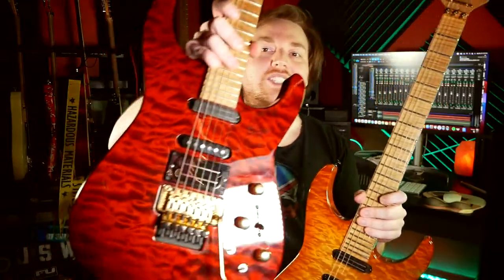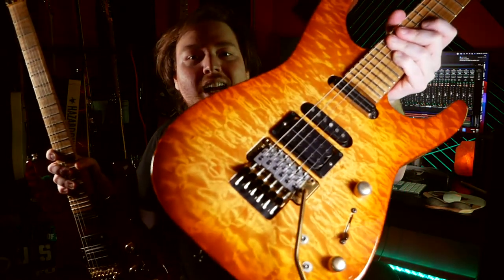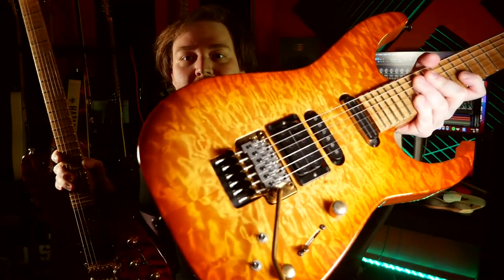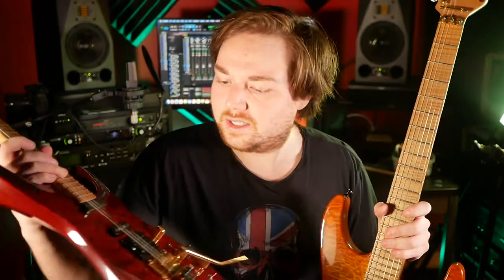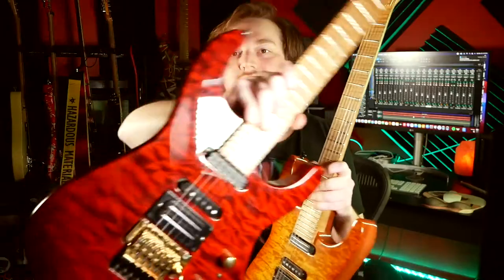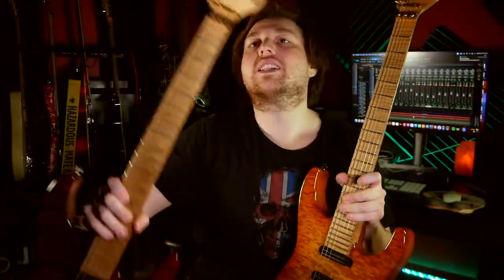Jackson PC1 Guitar Demo - FU Tone Titanium Saddle Upgrade VS Stock Floyd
These are PhilCollen from @defleppard Jackson PC1 guitars! The Rootbeer finish has stock parts and the Solar finish guitar has TITANIUM saddle upgrades from FUTone! I personally prefer the Titanium saddles and the DiMarzio Super 3 Humbucker over the X2N and stock floyd on the rootbeer, the titanium gave real tuning stability. It's a noticable difference! I'll be upgrading my Rootbeer to titanium this week! :D

fu-tone.com for the upgrades, thanks Adam for being awesome! :)

The Jeremy White Podcast is FREE and ON DEMAND, stream now on iHeart Radio, Spotify, Apple Podcasts, Google Podcasts and tell your Smart Speaker "Play The Jeremy White Podcast".

The Jeremy White Podcast is powered by Pariah Pickups and LOUDTRAX.COM